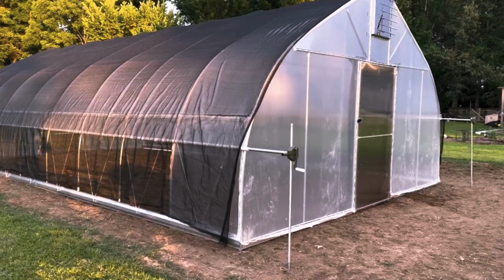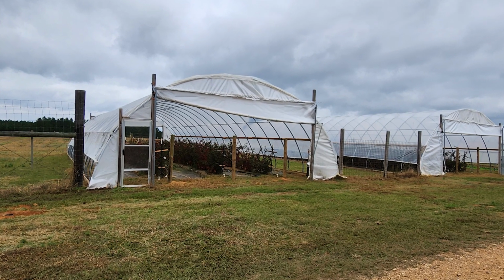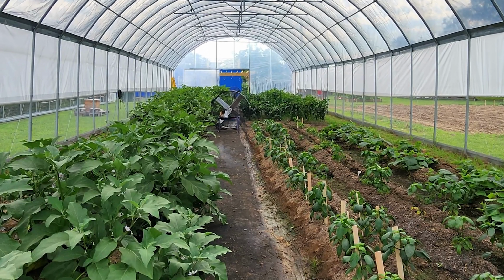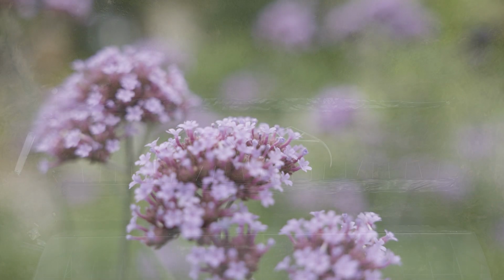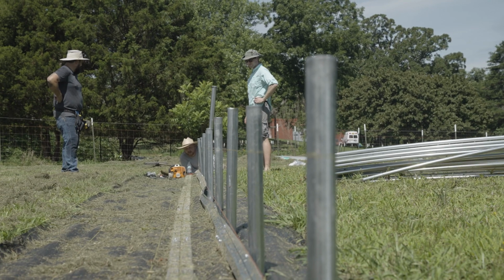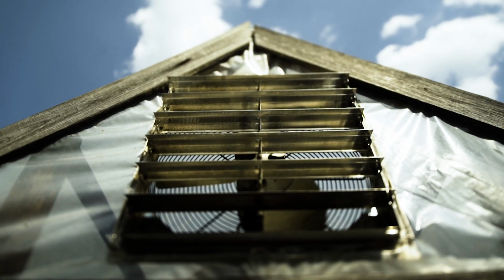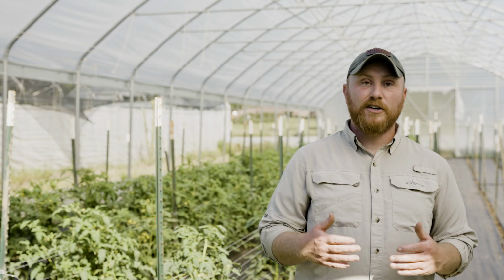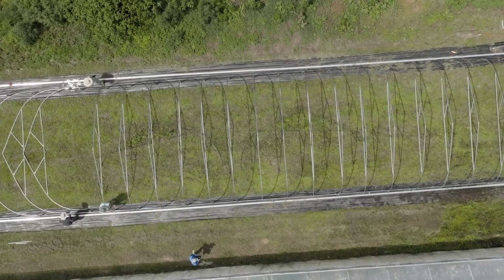From the Ground Up: High Tunnel Construction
From the Ground Up: High Tunnel Construction can assist you as you incorporate a high tunnel into your farming operation. This video provides information about site selection, construction, maintenance, and repair. For more detailed information and follow up questions, please reach out to your local county extension and USDA service center. This video was made possible through a cooperative agreement between NRCS Arkansas and Pulaski Conservation District, with support from St. Joseph Center of Arkansas, Mindful Farmer, and University of Arkansas Cooperative Extension Service. Video production by Zane Harris and Jake Reeves.

CHAPTERS:
0:00 Intro
1:00 Site Selection
4:39 Construction
11:49 Maintenance/Repair
12:47 Conclusion